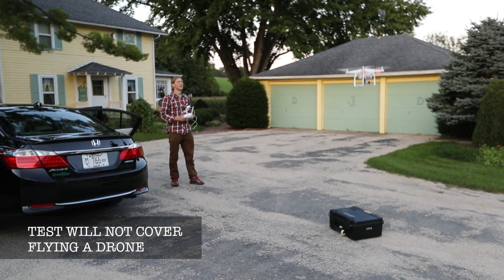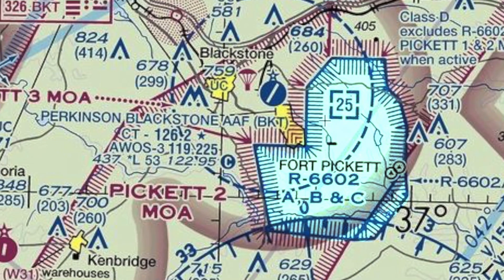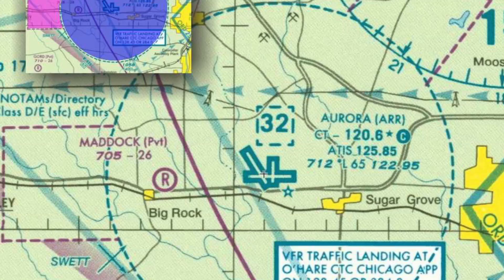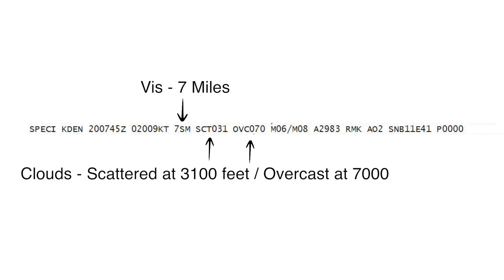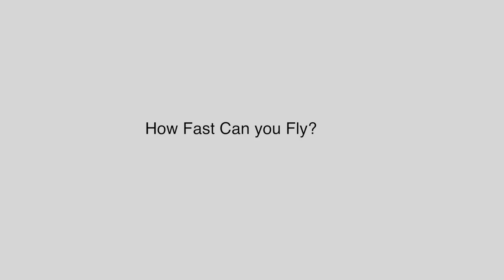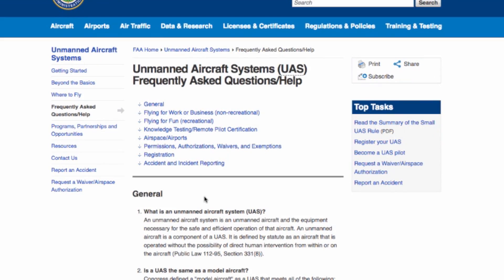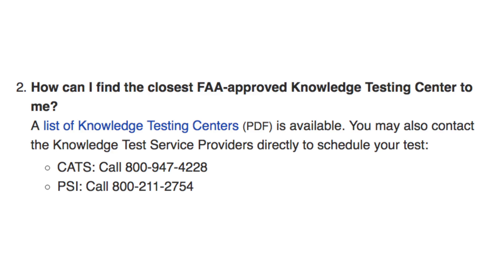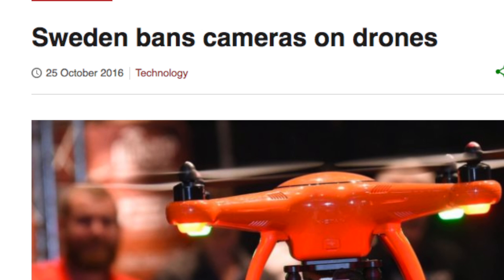THE DRONE TEST BASICS: Info you need to know to be an official commercial drone pilot in the US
This week I took the FAA's proficiency test so that I could fly a drone for filmmaking operations. That includes making YouTube videos! I'm guessing that most of you YouTubers will want to do something as well, even if you hate the idea (like I do).

The good news here is that all you have to do is take the test. The bad news is that it's not especially easy. In fact, it'll take a good 6-12 hours of hard studying (in my opinion) to pass it the first time. Here are my steps.

1. Get your drone registered. That's the easy part. its cheap
2. Sign up for a proficiency test: There are 2 Knowledge Test Service Providers. Call them directly to schedule your test:
3. Study. I ended up taking remotepilot101.com's course. For 100 bucks, it had everything I needed.
4. Pass with a 70% or higher.
5. After you have passed the initial aeronautical knowledge test, you will then complete the FAA Airman Certificate and/or Rating Application (known as IACRA) to receive a remote pilot certificate. IACRA is a web-based certification/rating application that ensures you meet the requirements and electronically submits the application to the FAA's Airman Registry. Applications should be validated within 10 days. Applicants will then receive instructions for printing their temporary airman certificate, which is good for 120 days. The FAA will then mail you your permanent Remote Pilot Certificate within that 120 days. (this is from the FAA here)